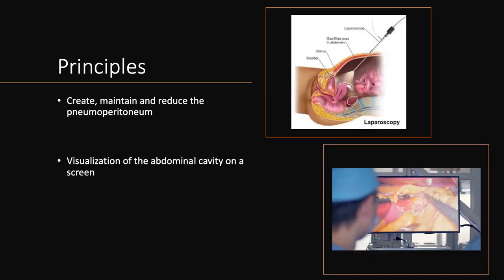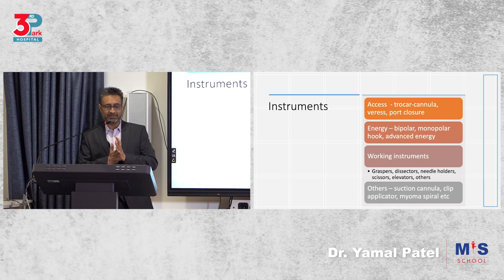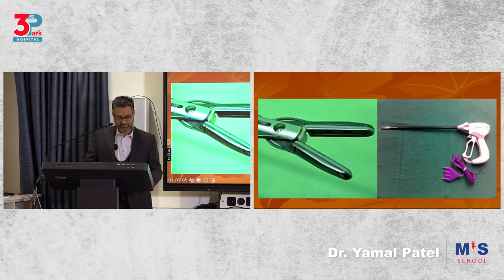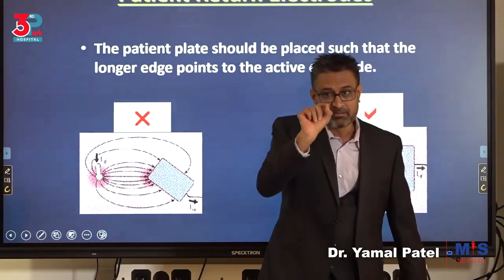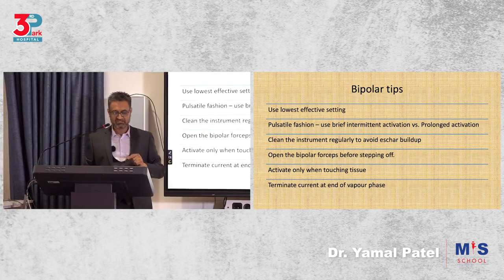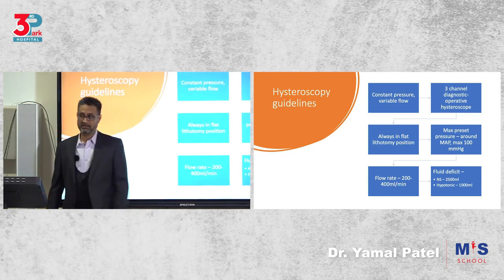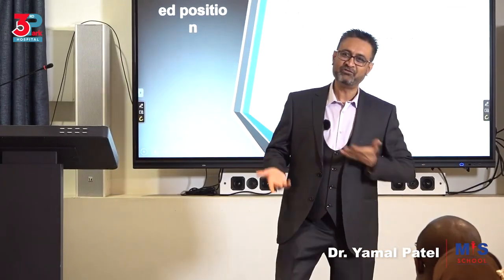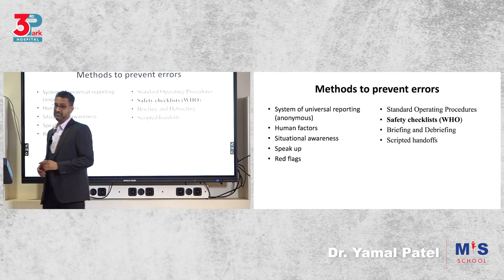Overview of Basics in Minimally Invasive Surgery (MIS) by Dr. Yamal Patel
An overview of Basics in Minimally Invasive Surgery (MIS) presented by Dr. Yamal